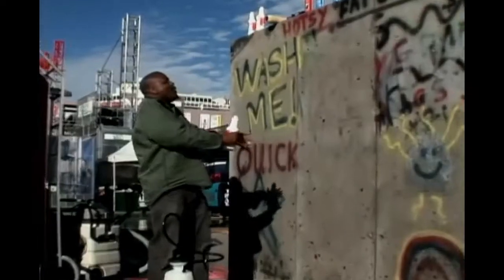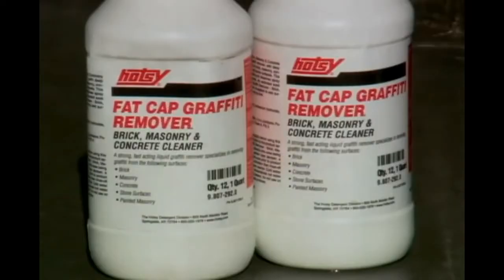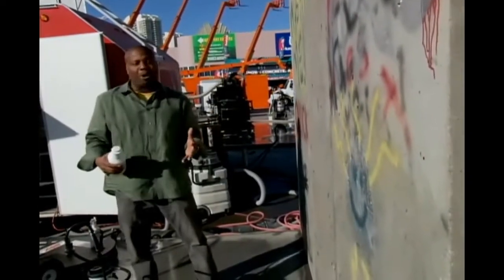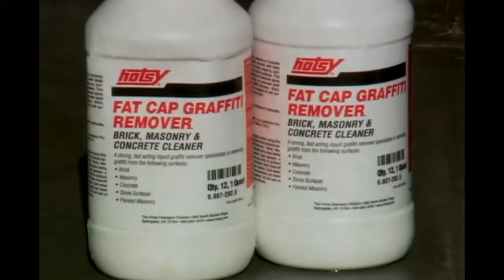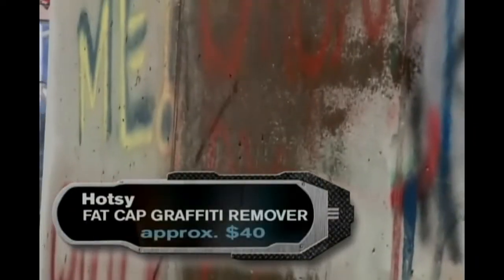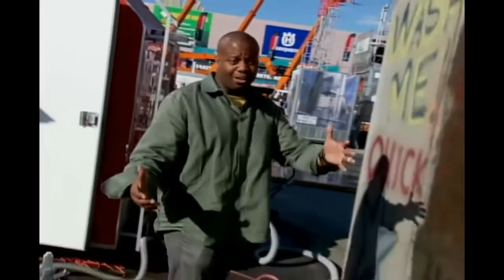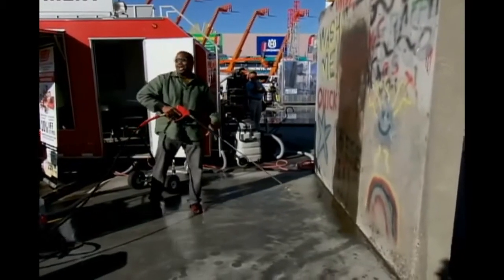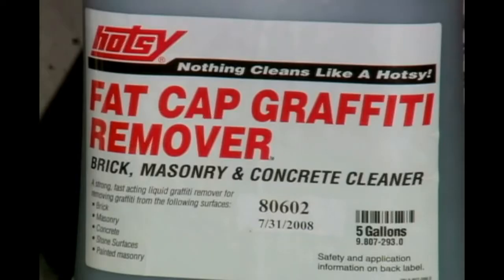Hotsy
Hotsy graffiti remover